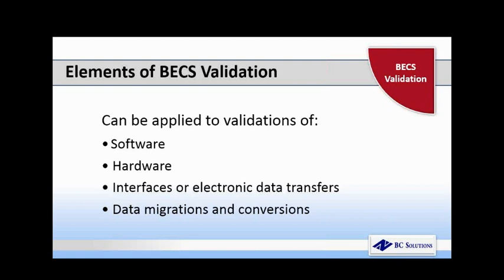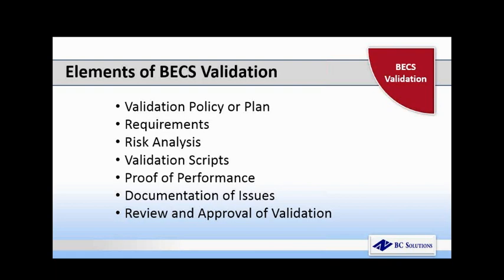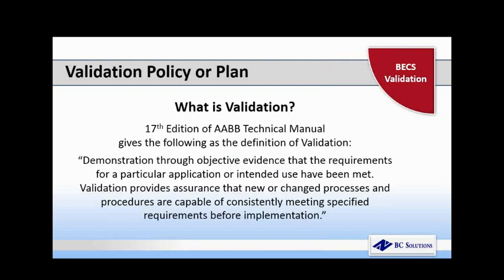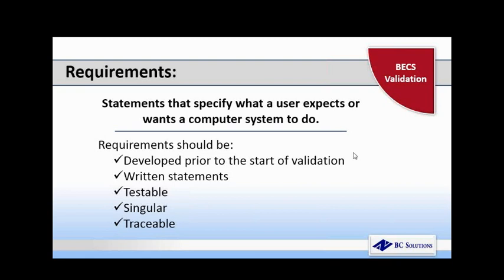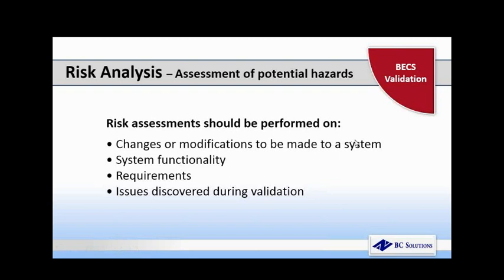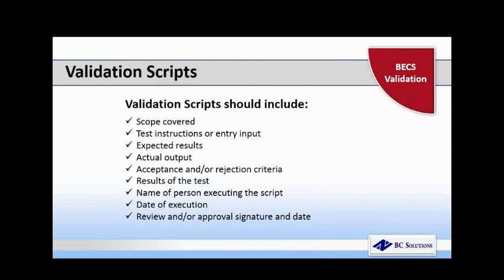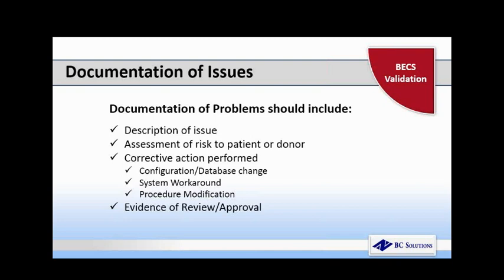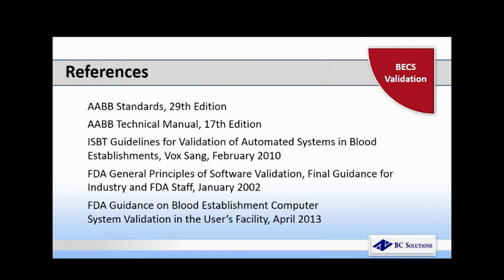Elements of a Blood Establishment Computer System (BECS) Validation